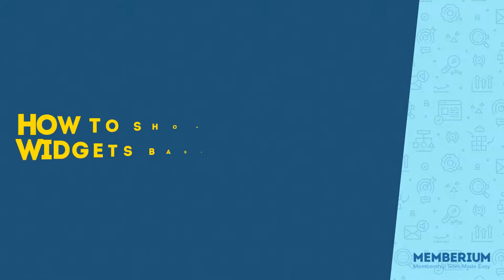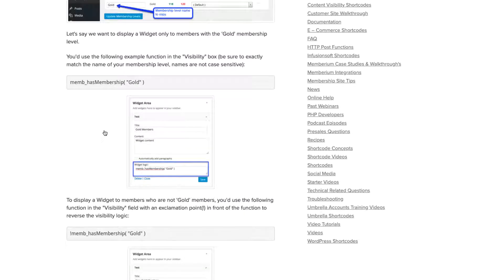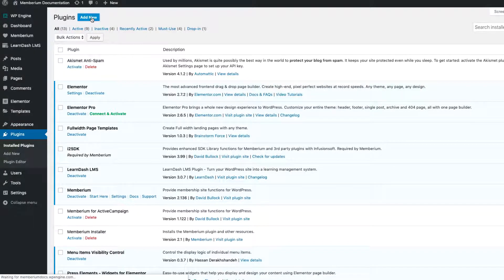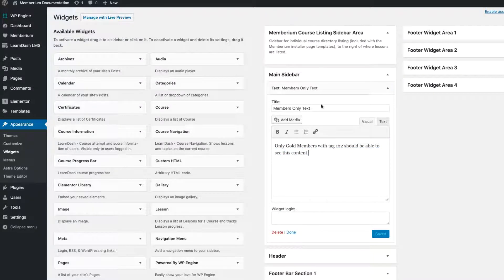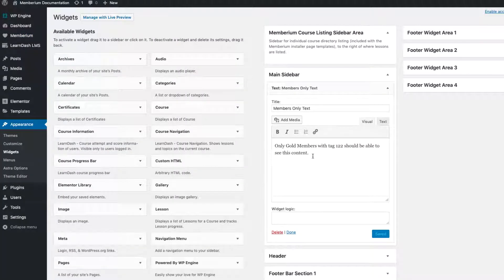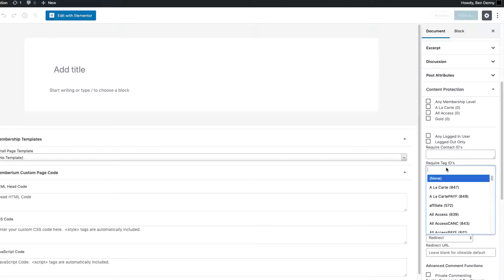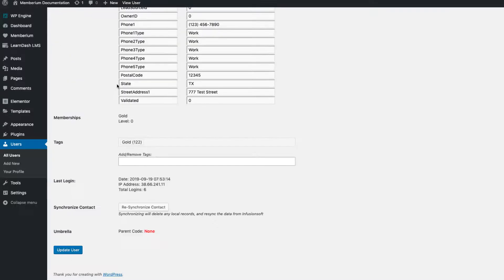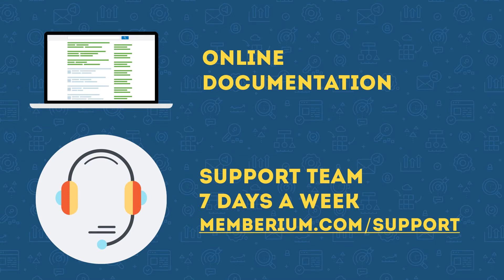How to Show or Hide WordPress Widgets using Infusionsoft Tags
In this video, we'll show you how to display or hide WordPress widgets conditionally based on a member's existing Infusionsoft tags or current membership level.